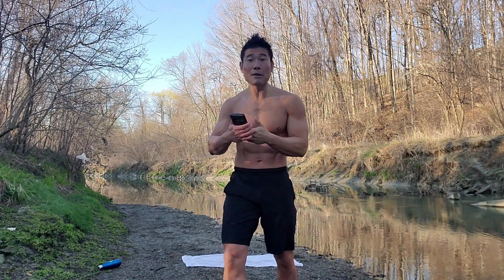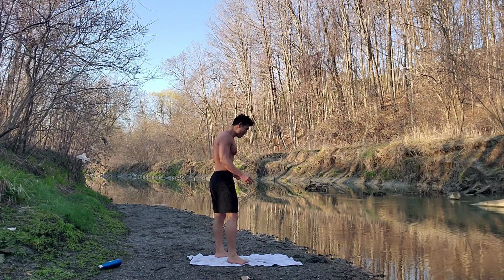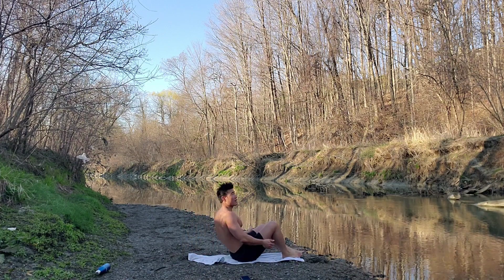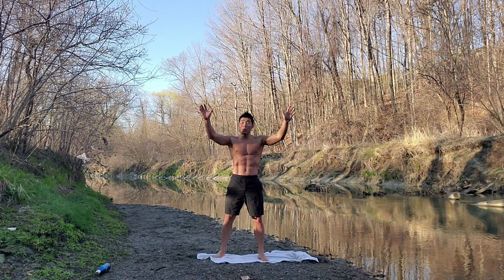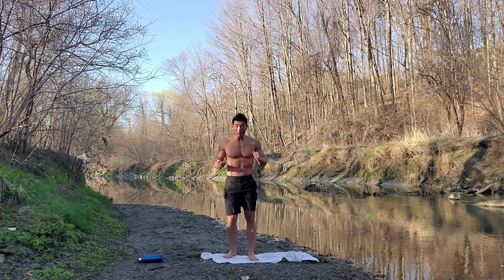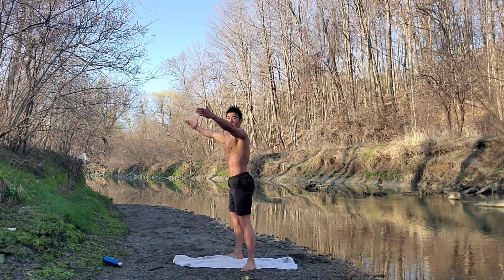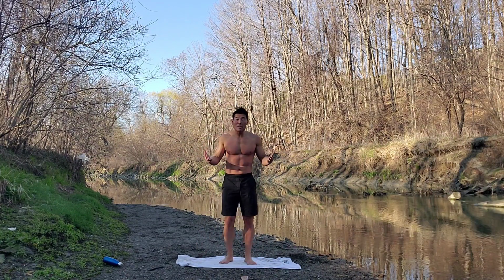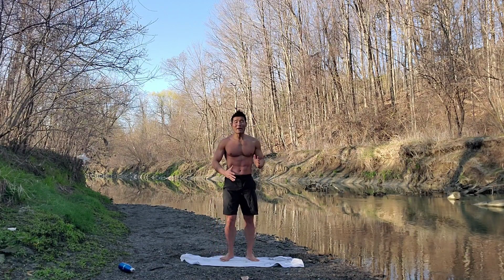Day 1 | 7 Day AT HOME WORKOUT Challenge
7 Days every day different routine.
100% body weight!
30s on 30s rest.
So easy to do.